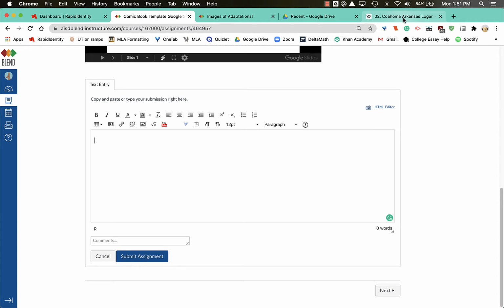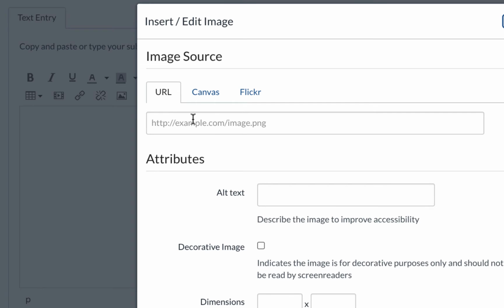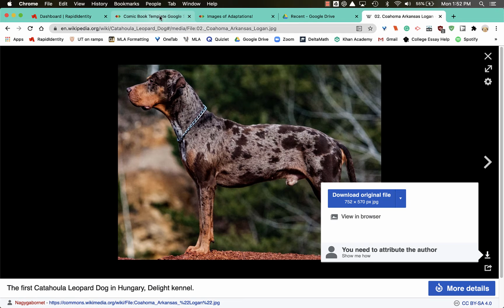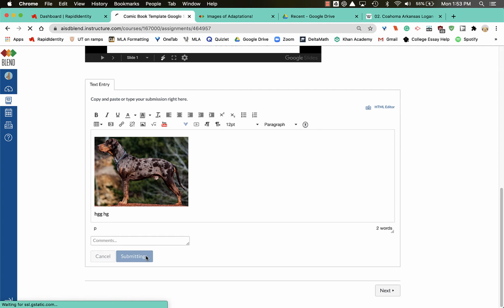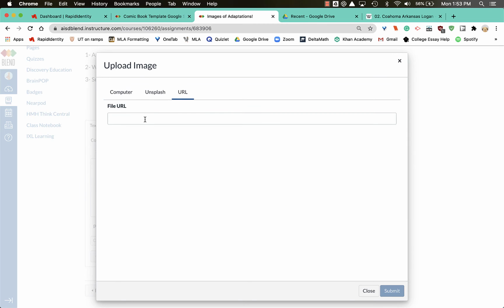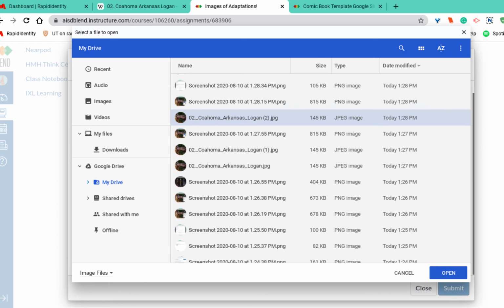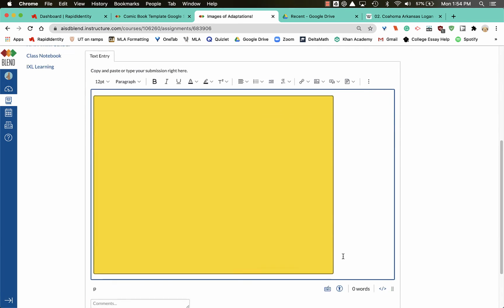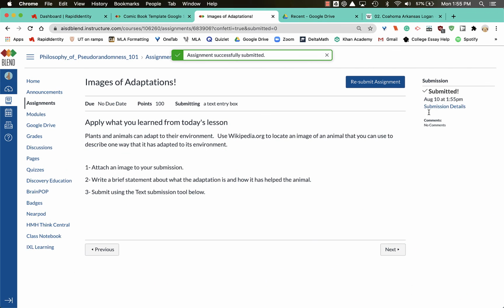How A Student Can Upload a Photo Into BLEND (Canvas)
Student-created learning artifacts are increasingly becoming screen-based products. For example, students could be asked to use Google Maps to compare geological erosion between two locations. Find examples of acute angles in modern architecture. Build a collection of deciduous from Wikipedia. Students will need to share those online images or downloaded photos with their teacher.

Teacher assignments in BLEND (aka Canvas) can provide a text submission option for students, and within that tool there is an image-sharing tool. This video demonstrates how to share an image via URL or by uploading the image using BLEND.

For more information about this and other technical support questions, search the Solution Center inside of Service Now or call the AISD Help Desk at 4-8324 .  The Austin ISD Solution Center (you must first login to the AISD Portal).